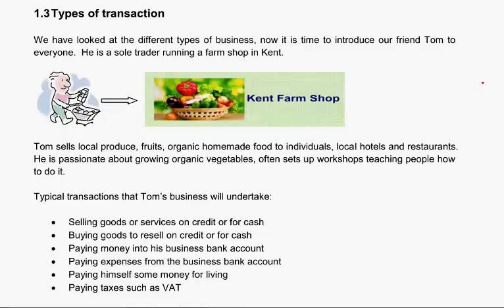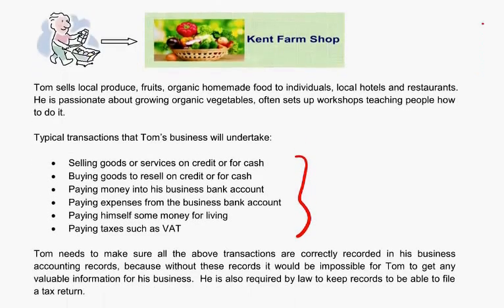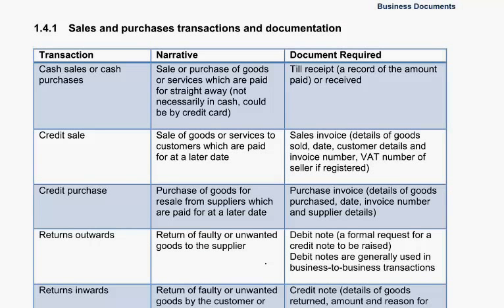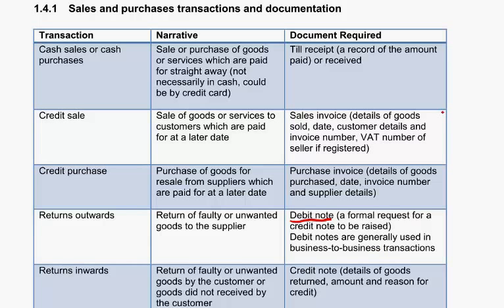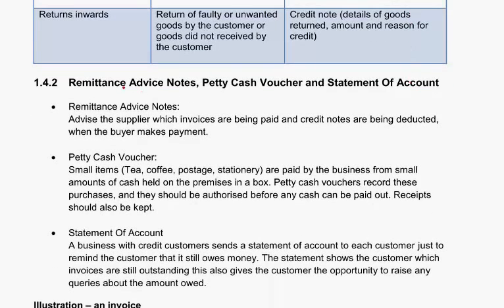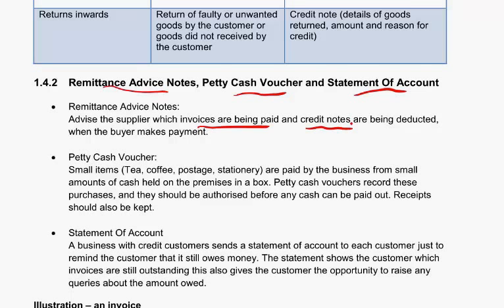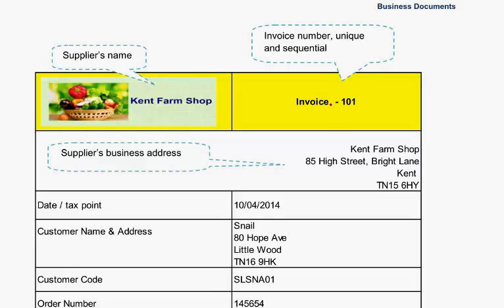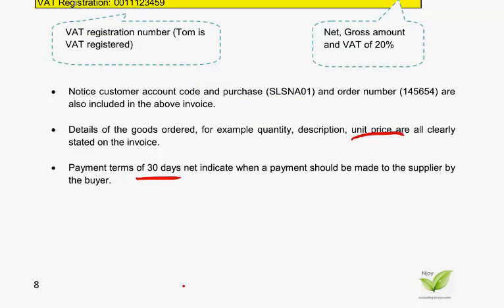AAT Level 2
Your AAT level 2 courses with Njoy Training